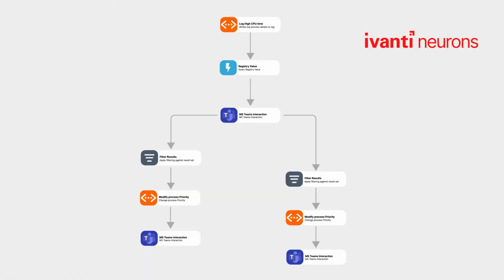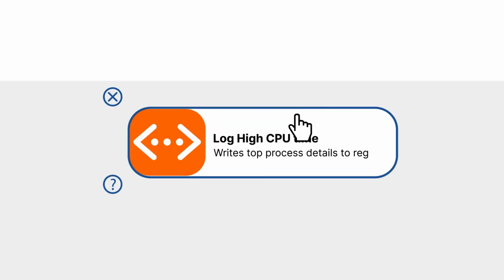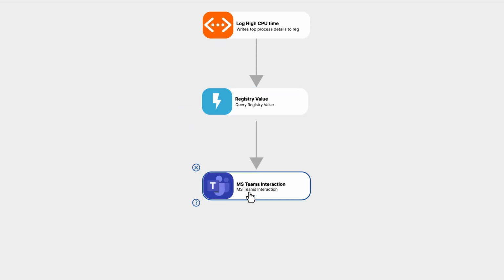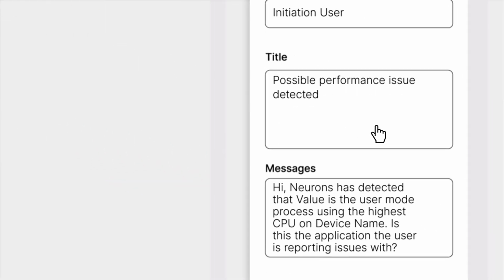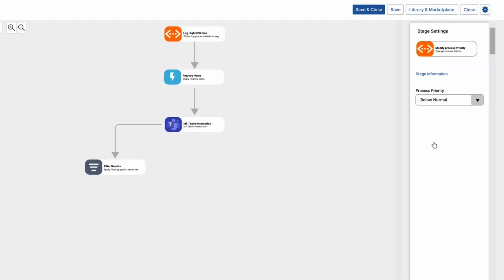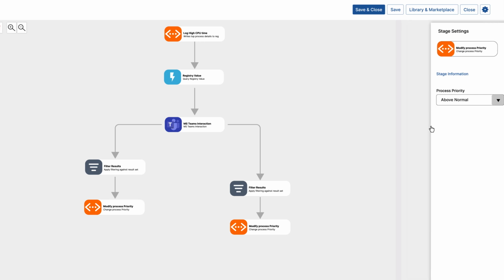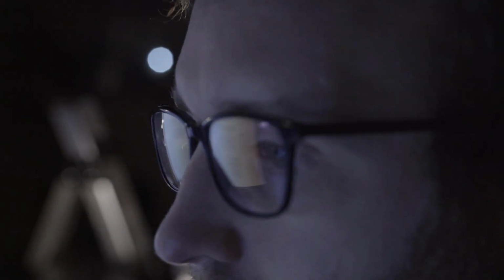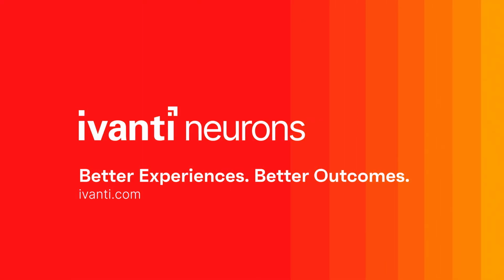Improving Employee Digital Experience with Ivanti Neurons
Ivanti Neurons improves the digital experience for employees by quickly identifying and resolving device performance issues. A support bot monitors processes, analyzes CPU usage and interacts with employees to clarify problems. It improves application performance by adjusting priorities and informs employees of temporary measures. The bot also generates service tickets for recurring issues, improving the overall employee experience.

Ivanti is a leading enterprise software company that offers a powerful, cloud-based IT and security platform. Our solutions are designed to scale with your business, helping IT and Security teams boost operational efficiency, cut costs and stay ahead of security threats. The Ivanti Neurons platform is cloud-native, providing a unified and reusable foundation for consistent visibility, scalability, and secure delivery. Trusted by over 34,000 customers, including 85 of the Fortune 100, Ivanti empowers organizations to tackle challenges with end-to-end solutions.

Device Performance Bot Demo

00:00 Digital Experience & Issues
00:11 Performance & Support Bot
00:24 Bot Functionality & Analysis
01:10 Employee Interaction & Actions
02:28 Service Tickets & Experience